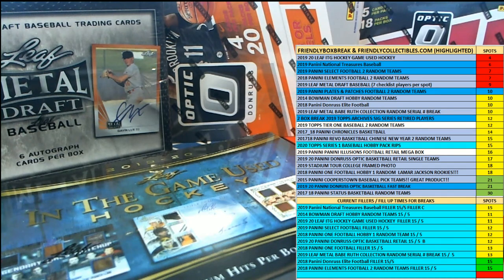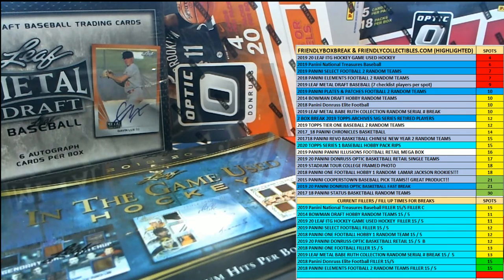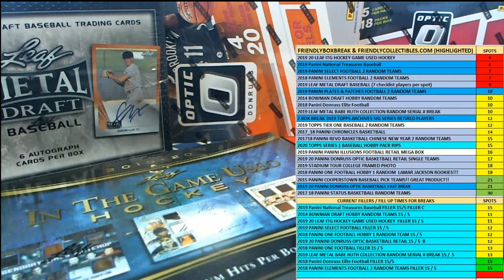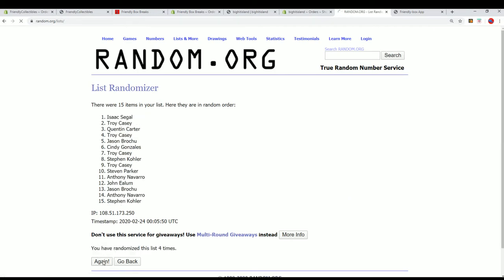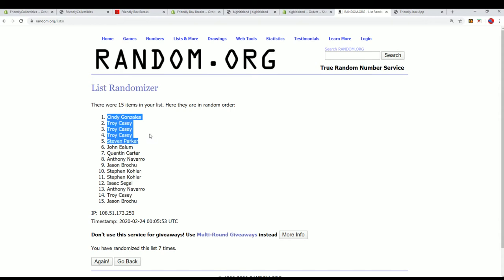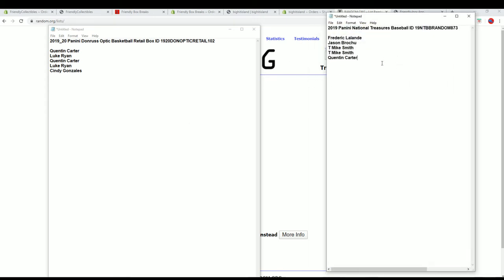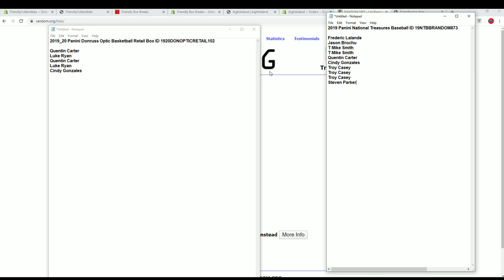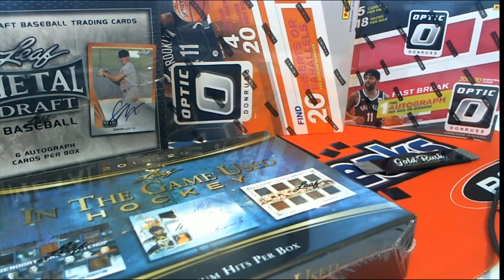2019 Panini National Treasures Baseball FILLER B ID 19NTBBRANDOM873